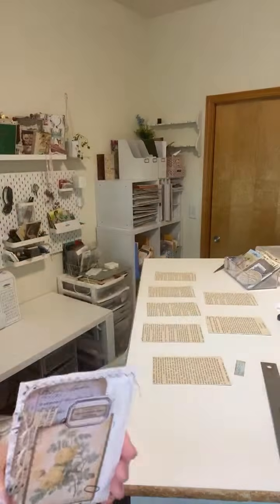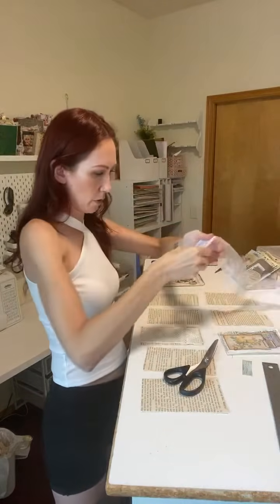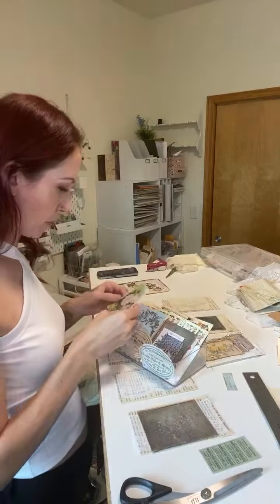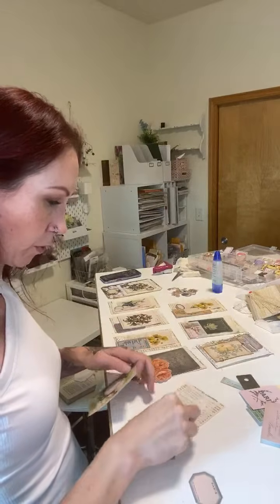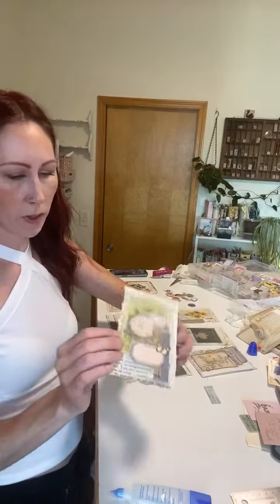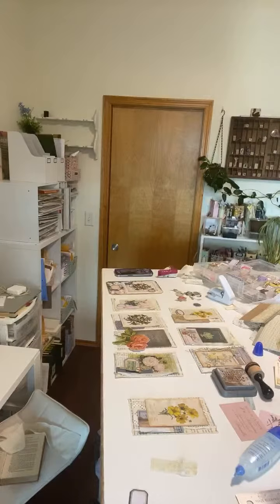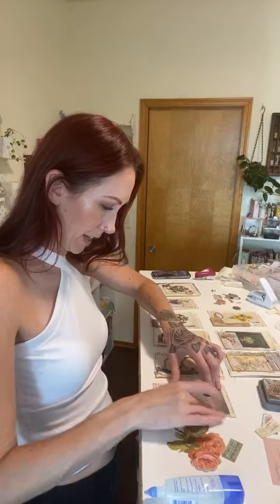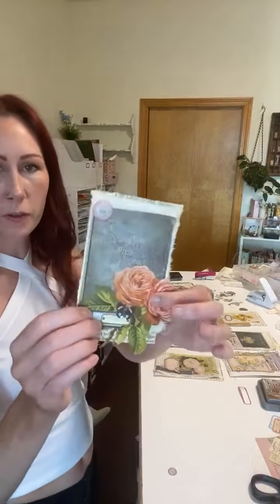French document journal topper pockets // lets craft!